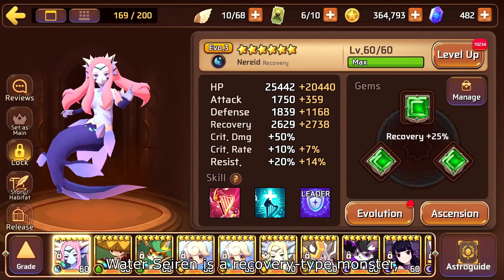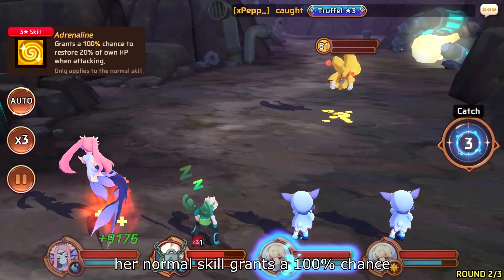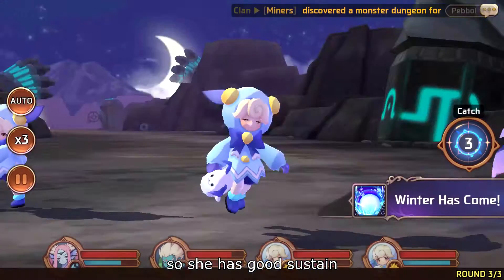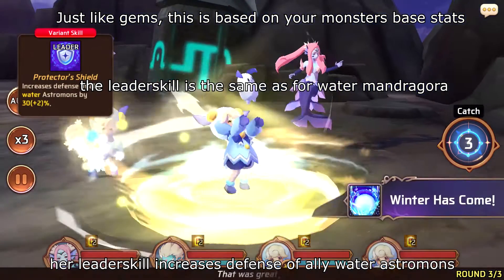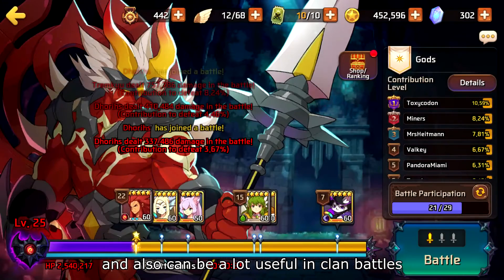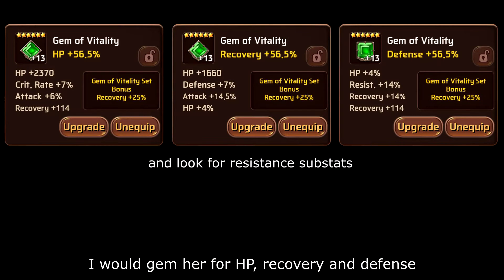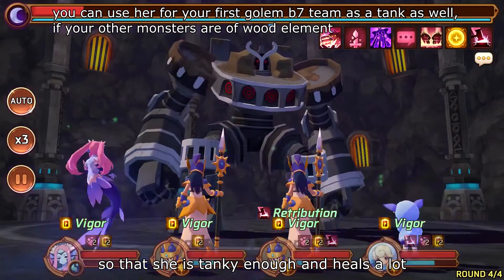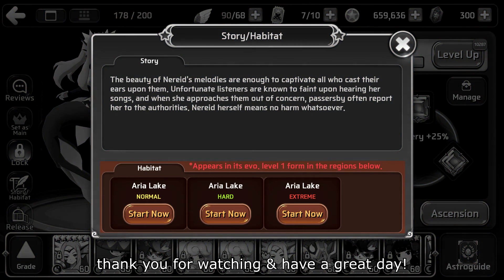MSL Review - Water Seiren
This time very short, because I didn't include a lot of simple explanations I did before, because I thought they would fit in more in a separate video, instead of doing them over and over in all Reviews.

Also I think it ended up a bit more monotone again, not really sure why. Still, I hope you like it. And if not, be sure to tell me why.